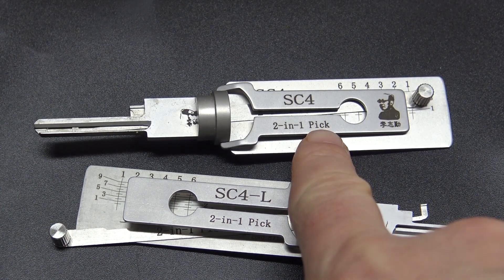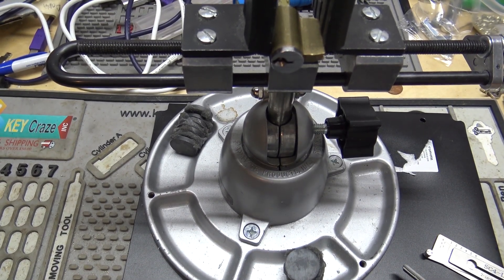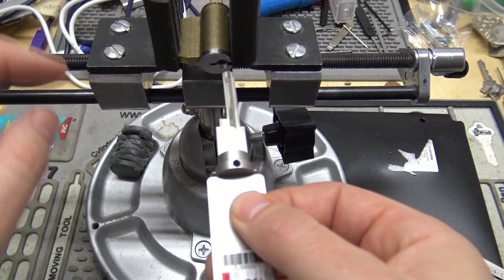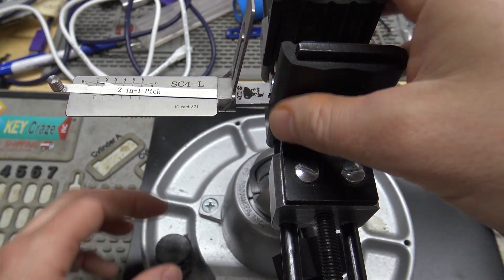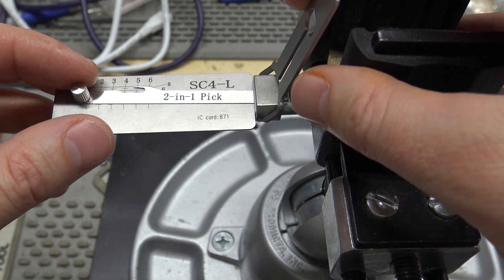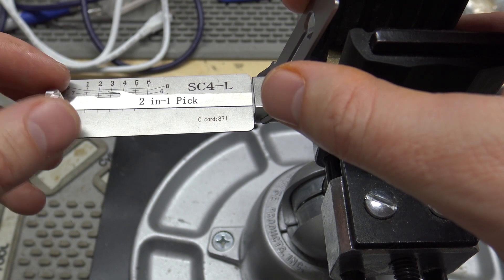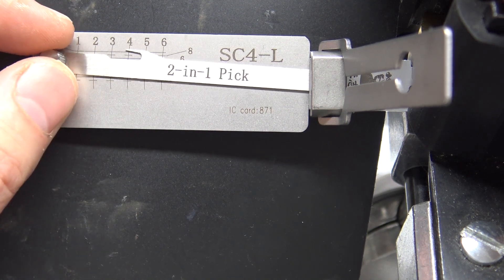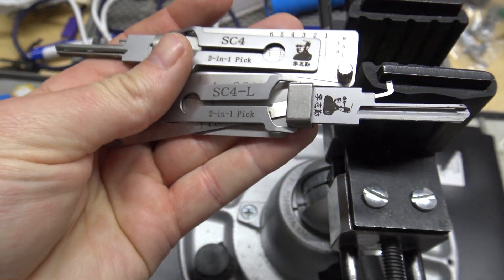(462) SC4-L Lishi Compared to SC4 Lishi & Demo'd